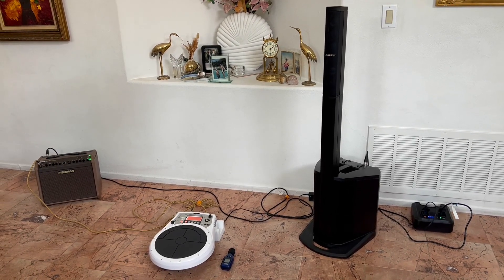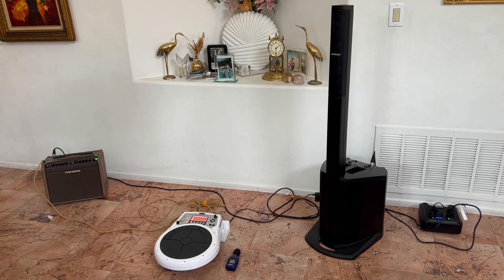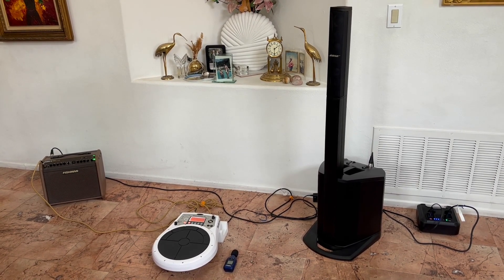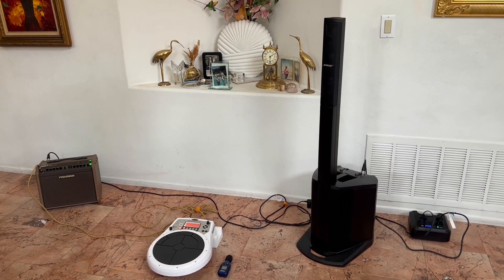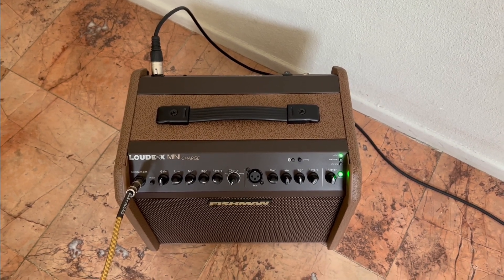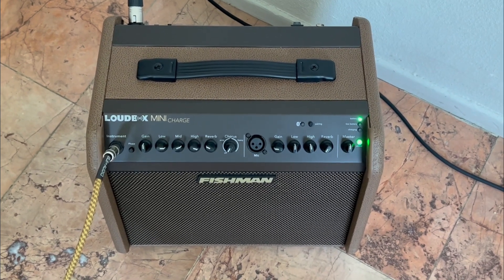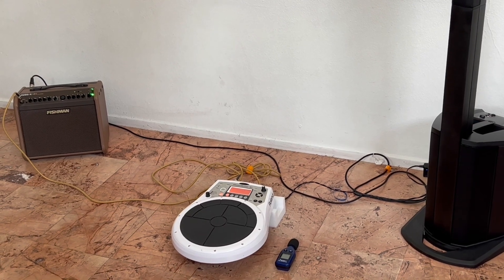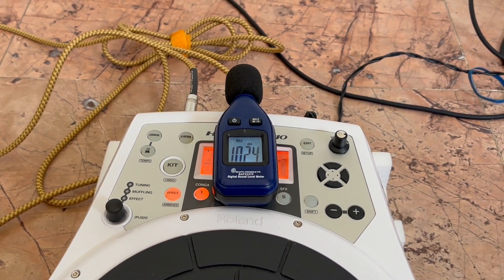Bose L1 Compact Paired With Fishman Loudbox Mini Charge, Run With External Battery Power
Bose L1Compact came out in 2009, 13 years ago and musicians still love it!